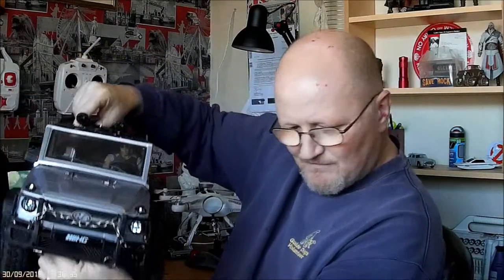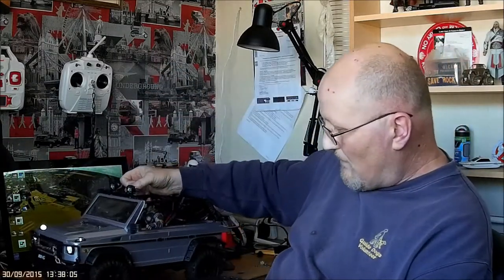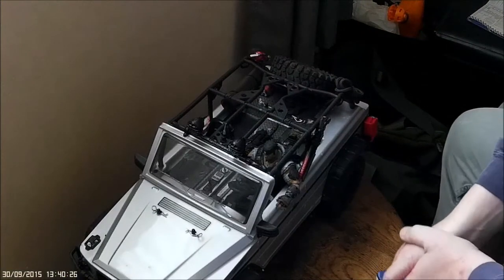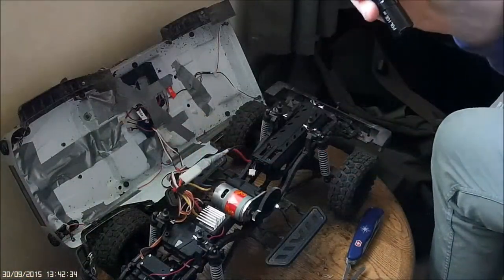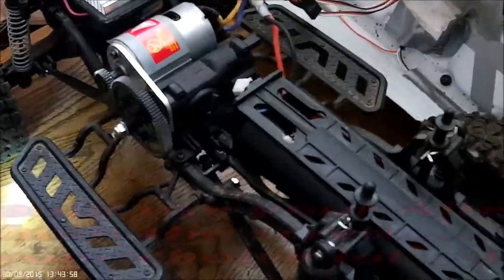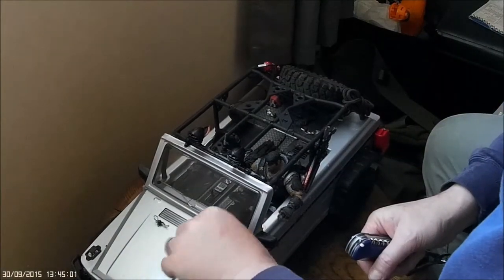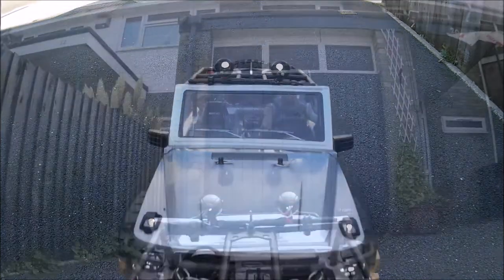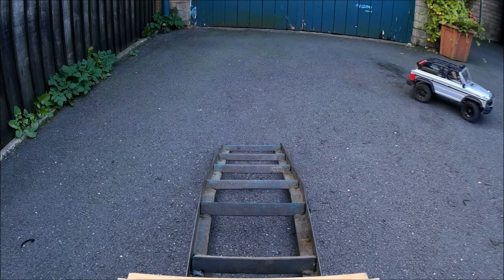How to change HG P402 from a High to a low range gear .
Many people probably know how to do this already , but i couldn't find anything on line to help, so this is for the people who don't know .